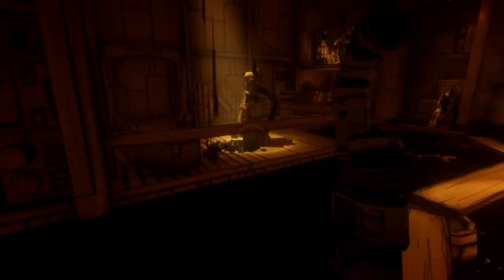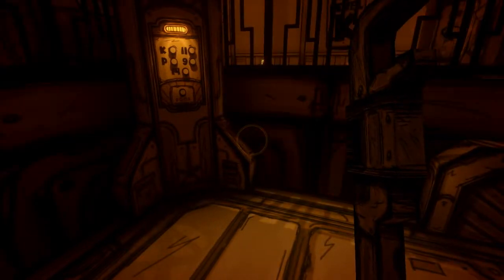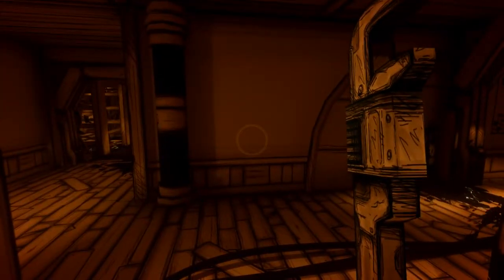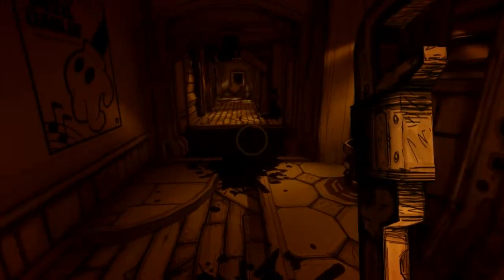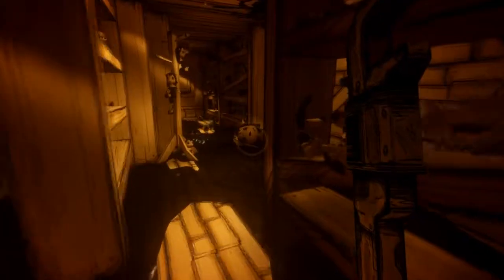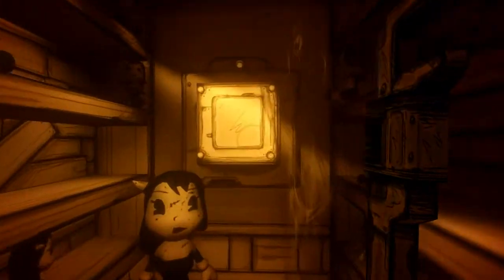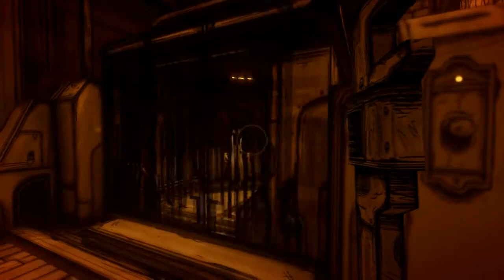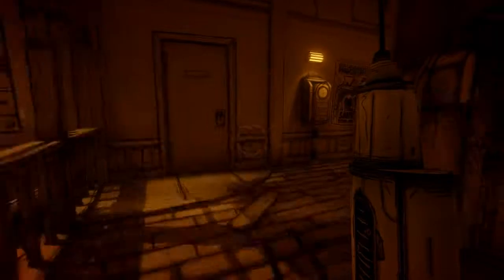Bendy and the Ink Machine Chapter 3 Part 3 FEEL FAMILIAR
Time to have a look around the facility